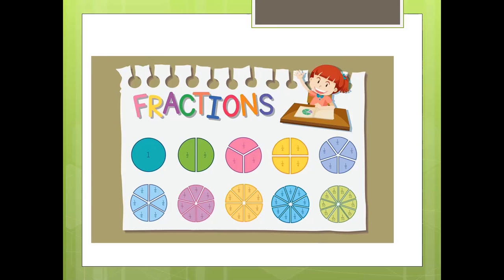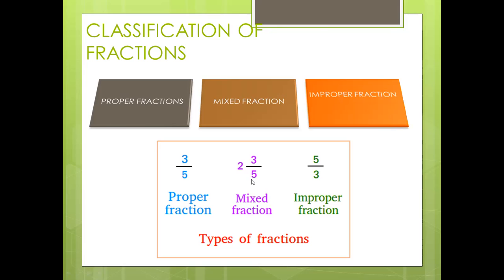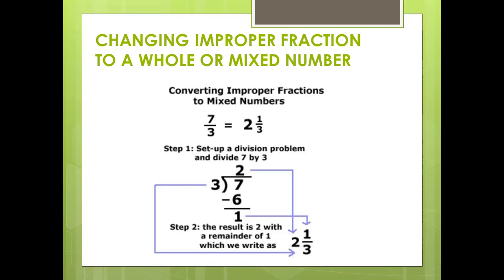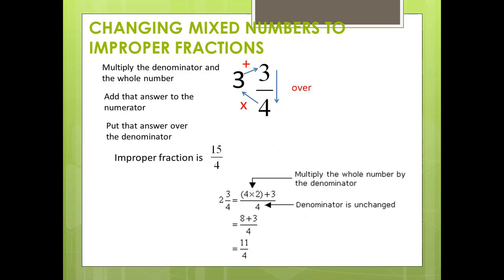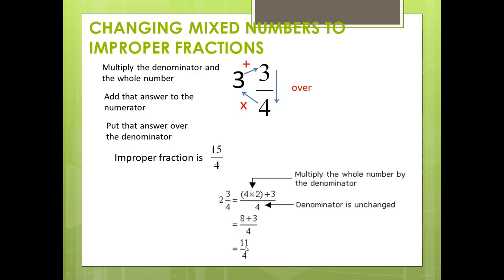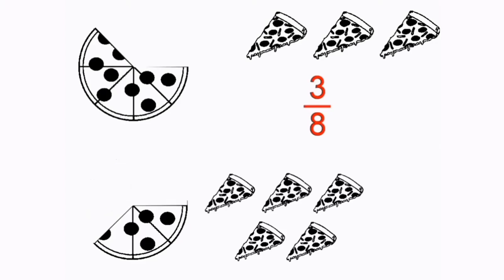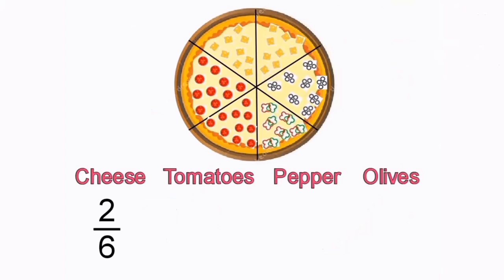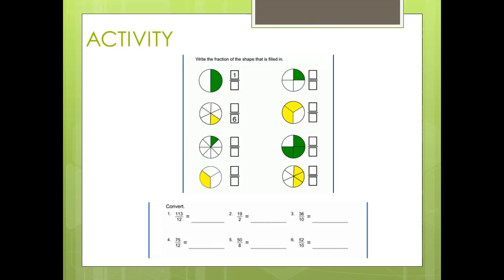WEEK #3 BUSINESS MATHEMATICS